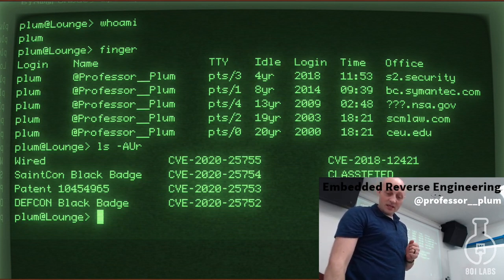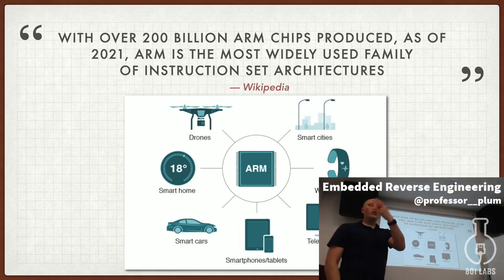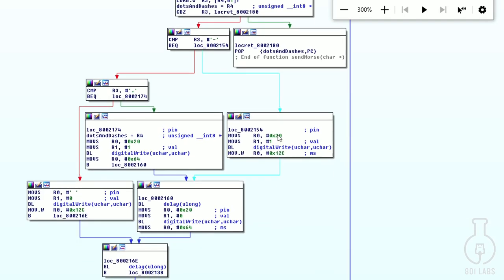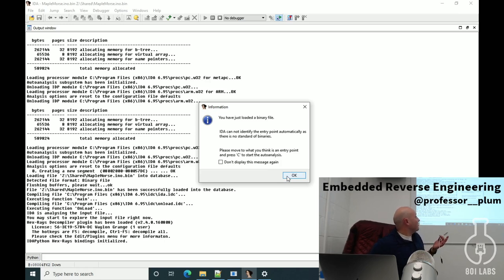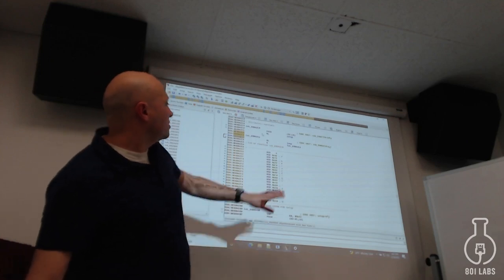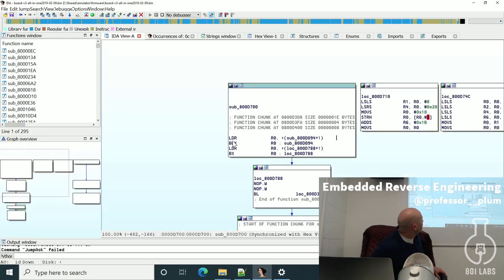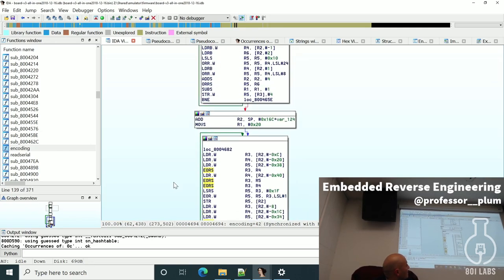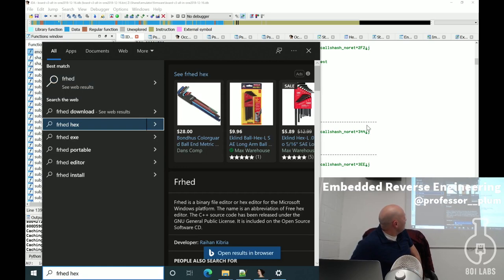Embedded Reverse Engineering with Professor Plum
Like hacking things and assembly code? Then join us for a crash course into embedded device firmware hacking. We’ll get into the makeup of ARM processor firmware and discuss how to reverse engineer a flash dump to achieve our goals. We’ll hack an embedded device firmware to circumvent hardware-lock licensing. This class will assume the student has some familiarity with assembly and reverse engineering but no formal RE understanding is required.